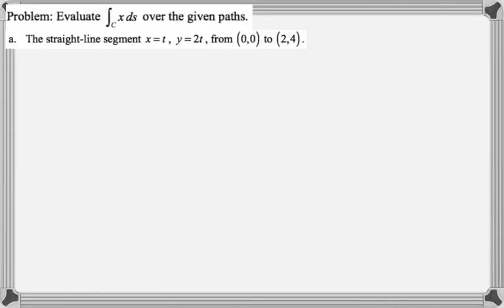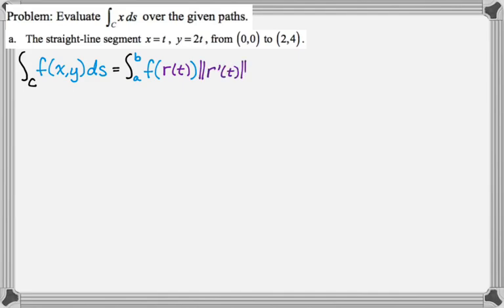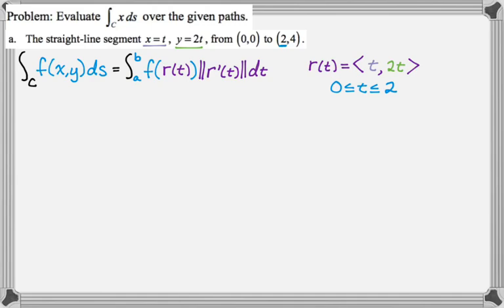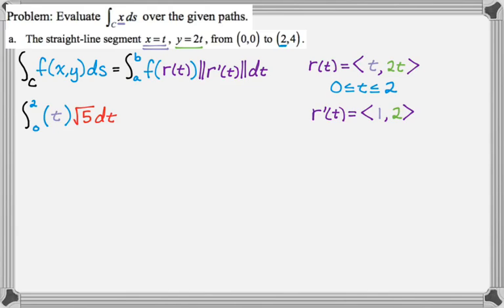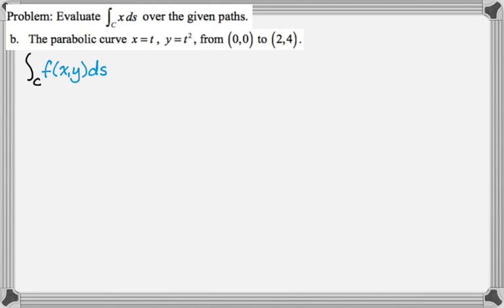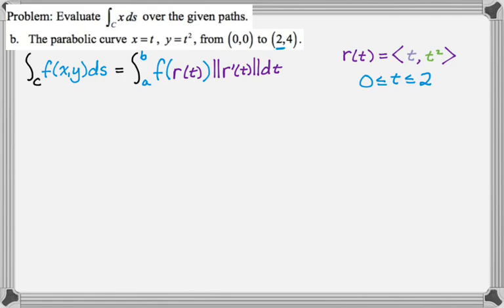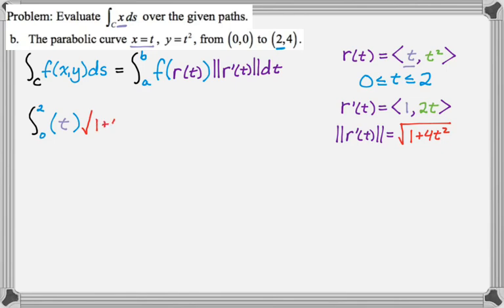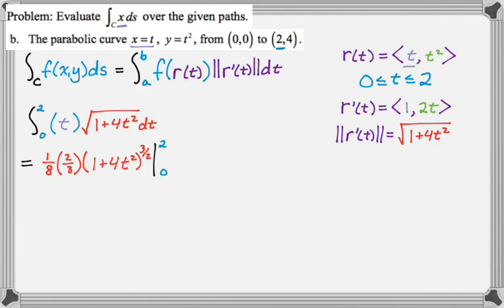Scalar Line Integral Along Different Paths (Notes 8, pg.2 2a and 2b)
In this video we calculate a scalar line integral along two different paths (linear and parabolic) that have the same start and end points.  We want to see if we get the same answer and if what we get makes sense.  We're given the parameterizations but have to find the bounds for t.  Good practice!